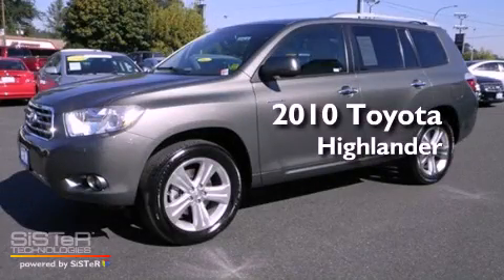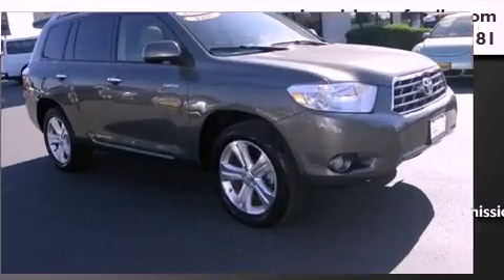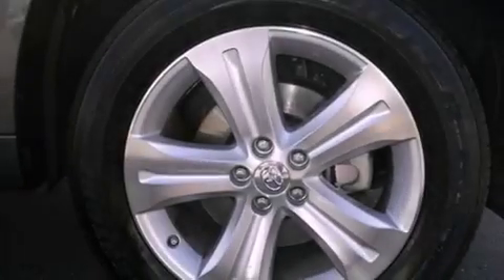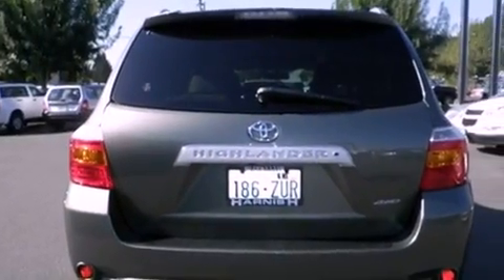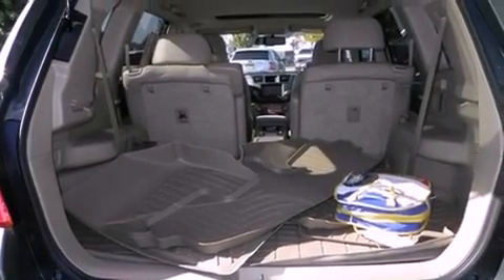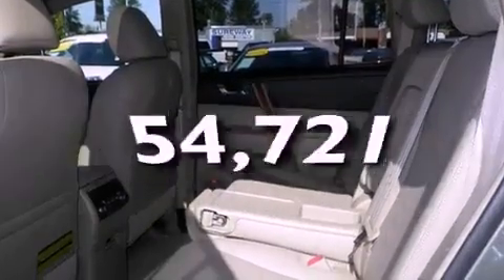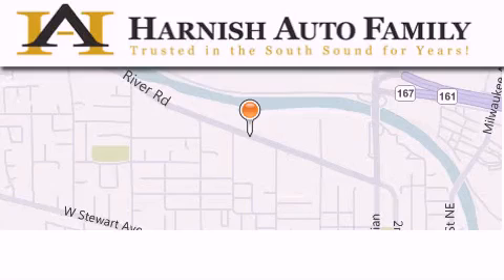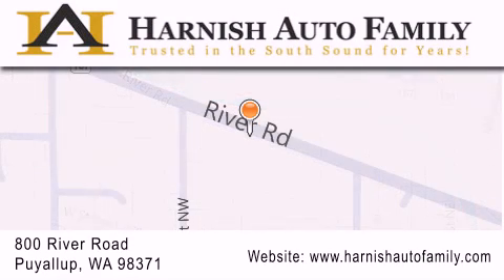Used 2010 Toyota Highlander Puyallup WA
Year : 2010
 Make : Toyota
 Model : Highlander
 Engine : 3.5L V6
 Trans . : 5 Spd Automatic
 Exterior : Light Green
 Miles : 54,721

 Stock : G4005A